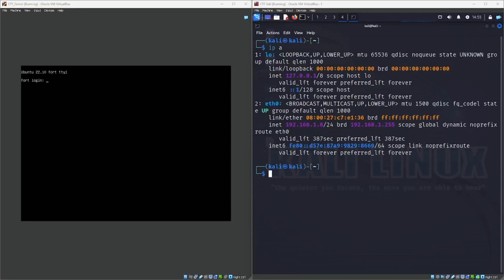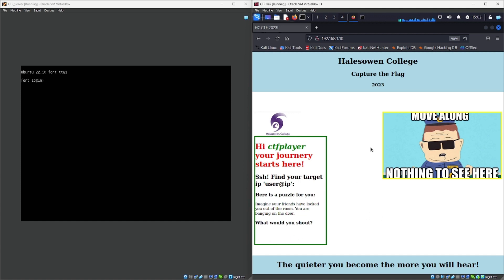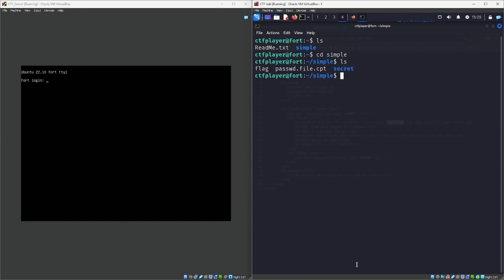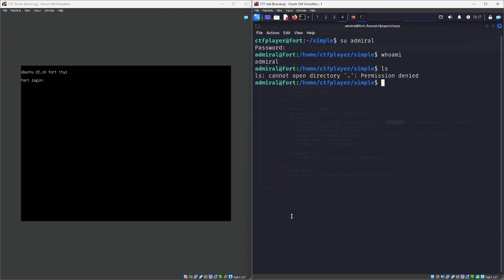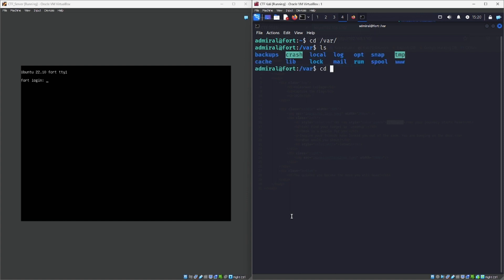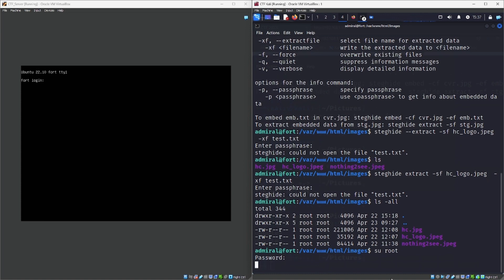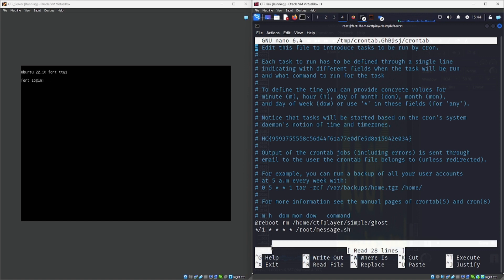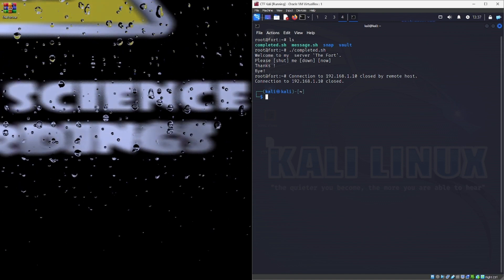Live CTF Solution